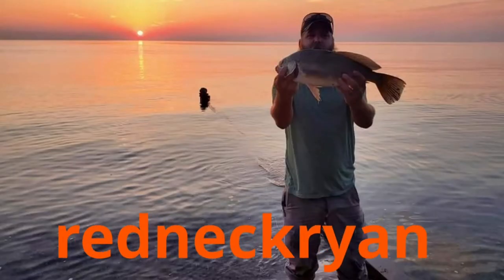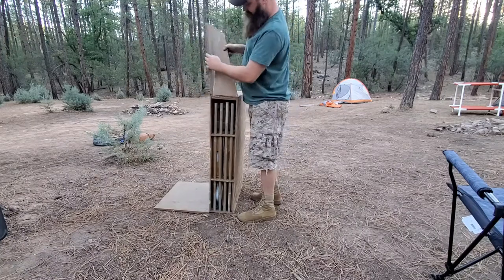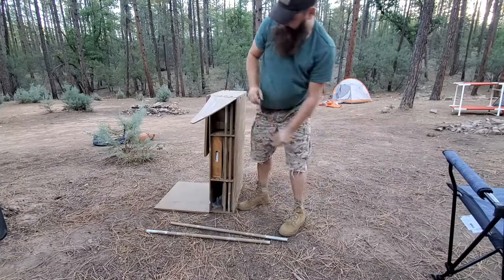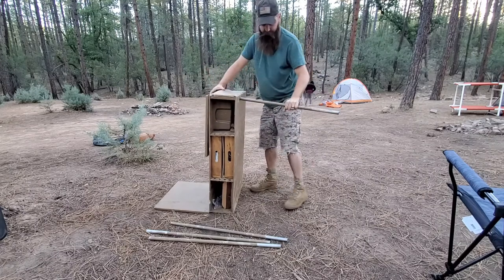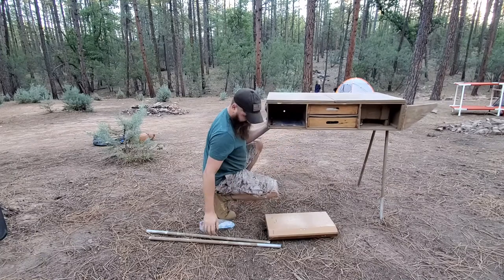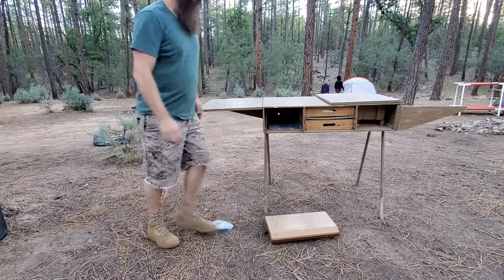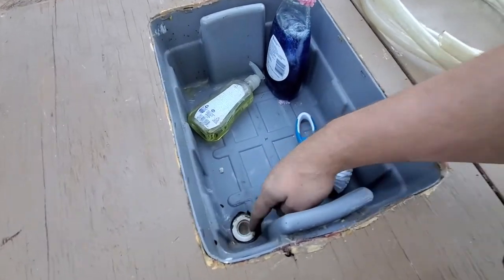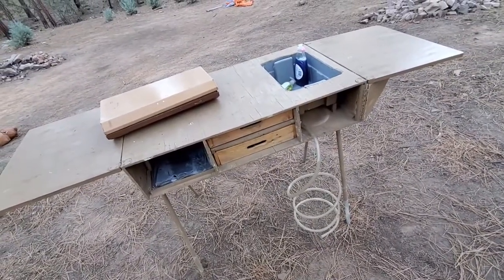Camp Kitchen - Chuck Box